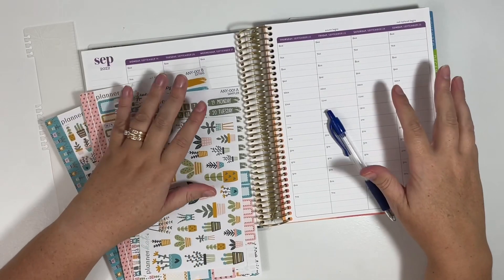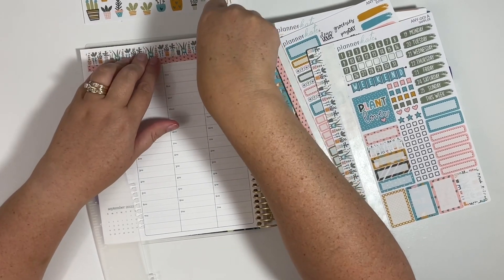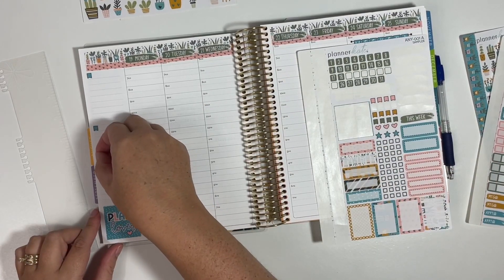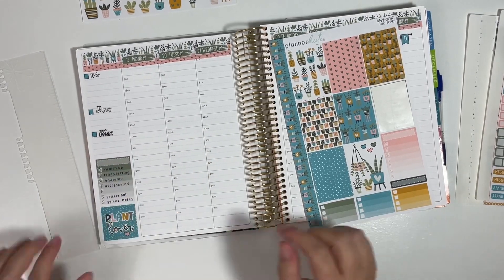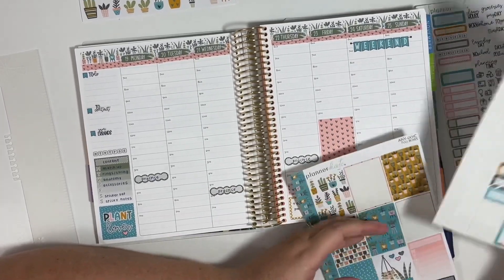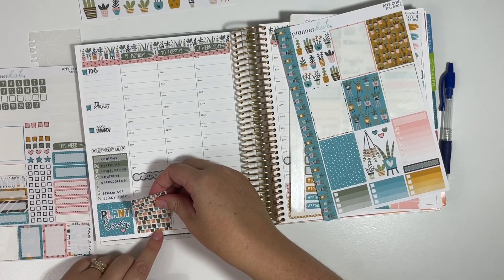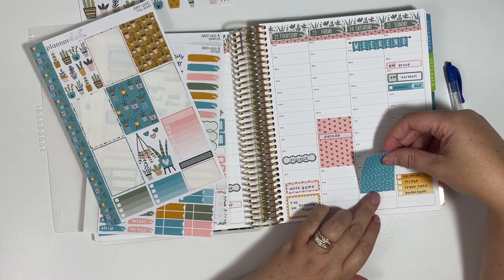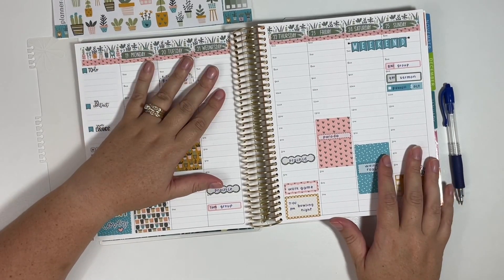PlannerKate ANYTIME KIT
Thanks for planning with me today! Shop the links below for this video: